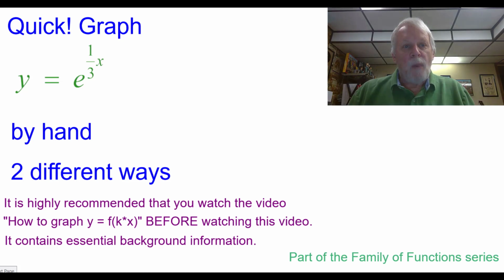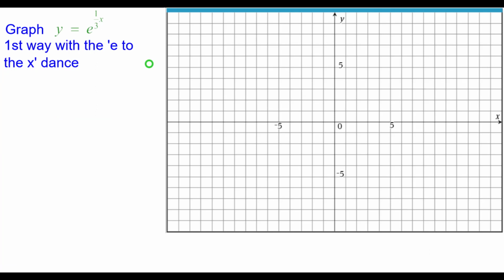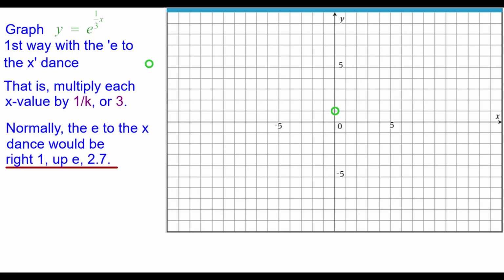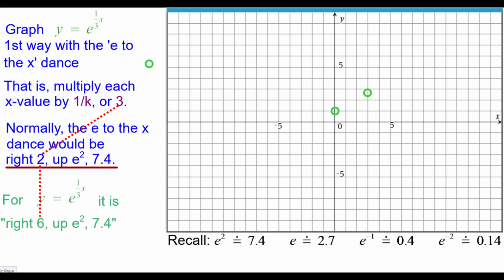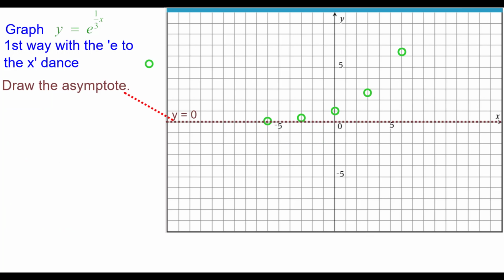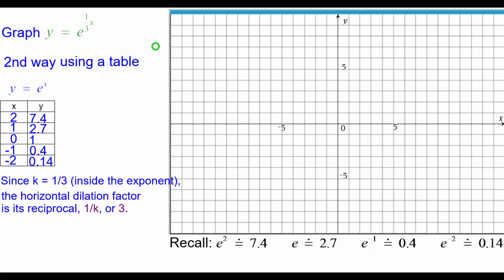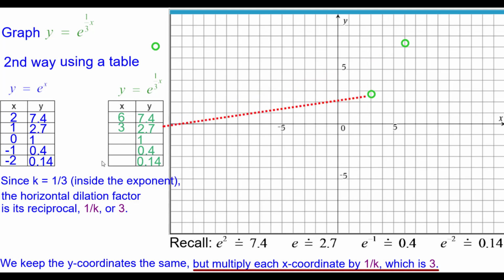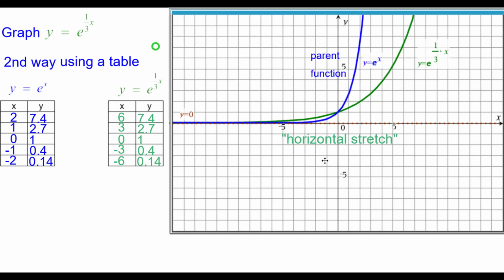09KB_Quick!_Graph_y_=_e^(one-third_x)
This is a very quick review of how to graph y = e^(1/3x) with the 'e to the x dance' and by table.